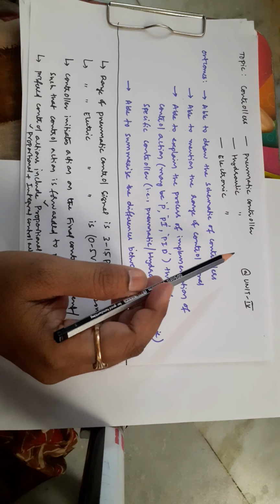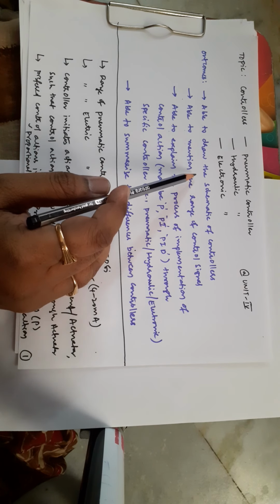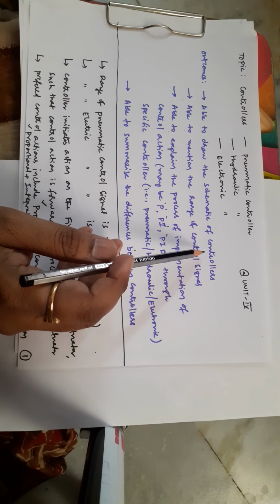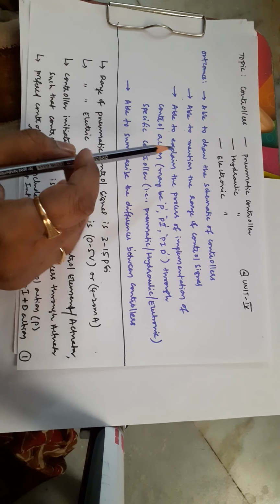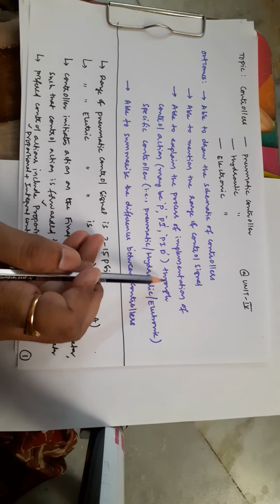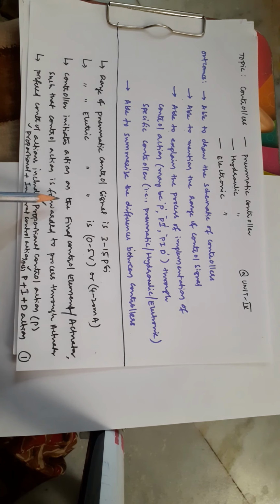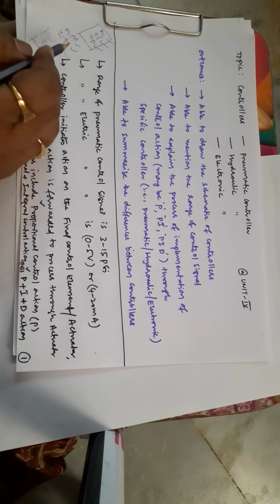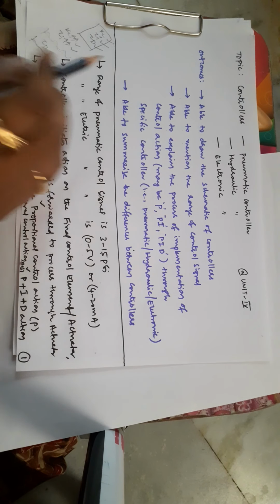Process control_Introduction to Physical controllers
Importance of Pneumatic, Hydraulic  & Electronic controllers